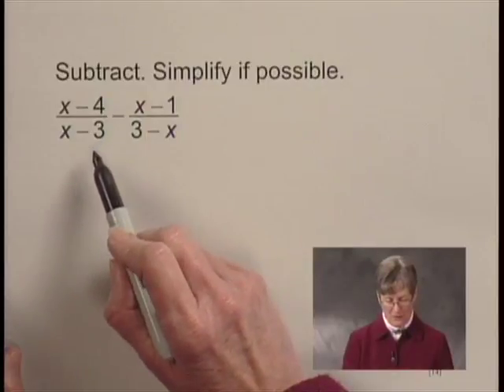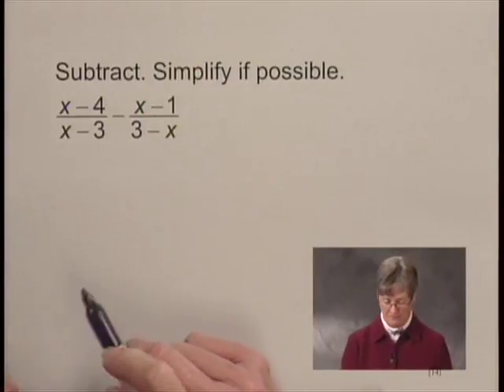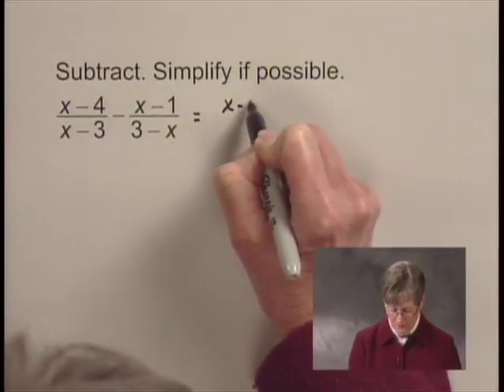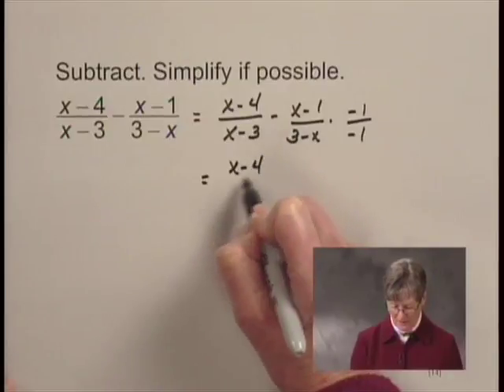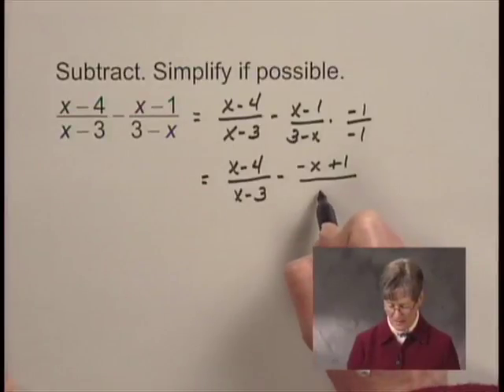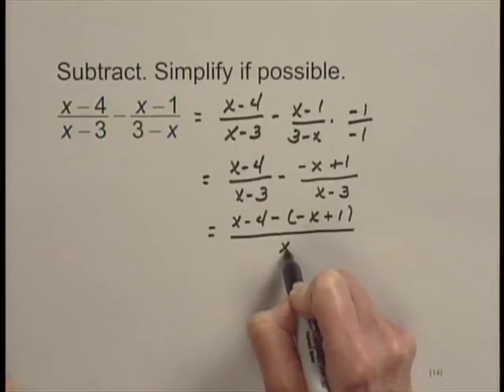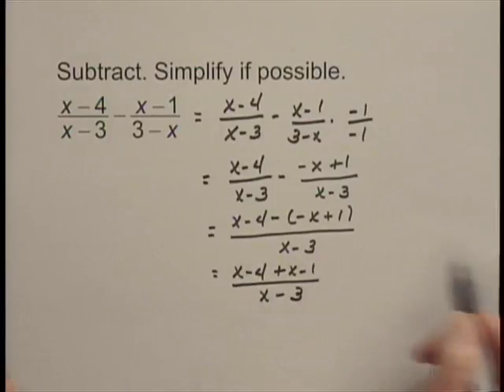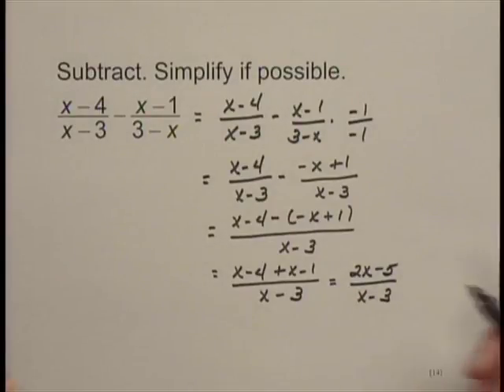Bittinger Developmental Mathematics 9e Chapter Test Prep Ch. 12 Ex. 14